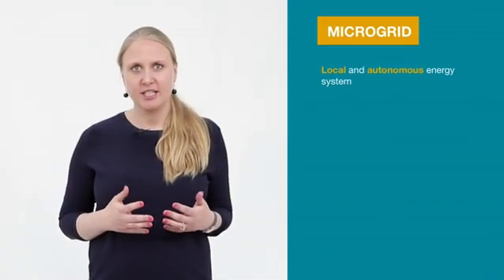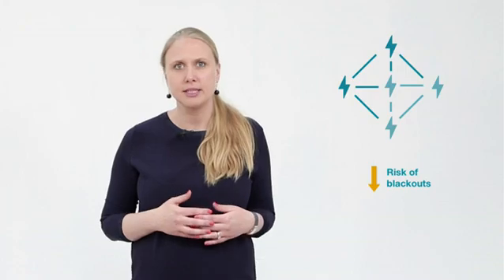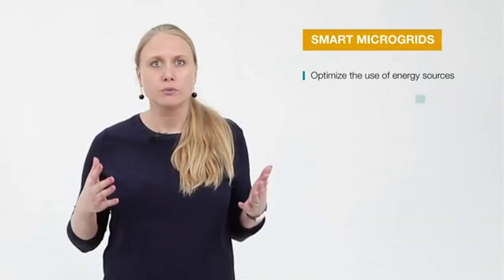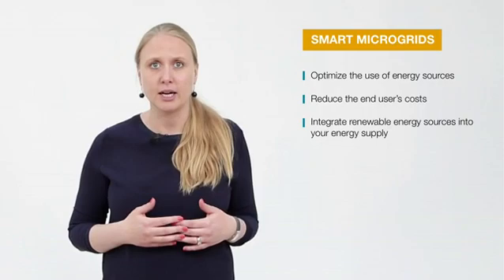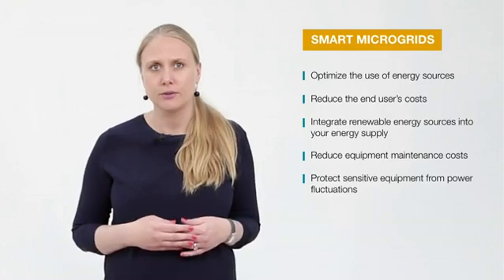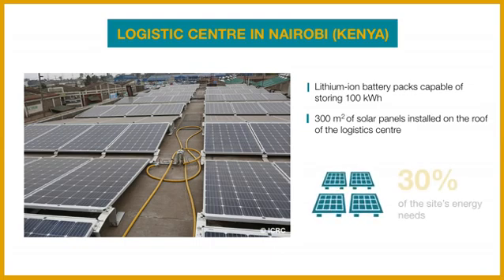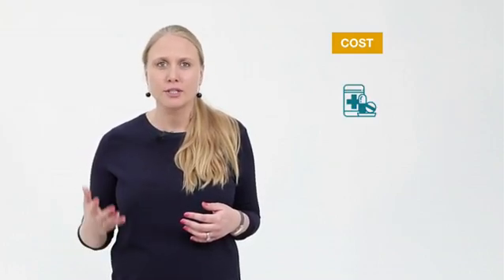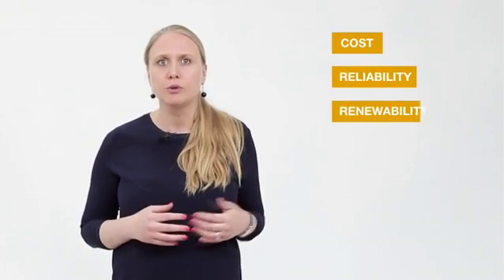ICRC© - Success stories from the field -- Solar powered microgrid in Nairobi.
This video is part of the contents course provided by ICRC.